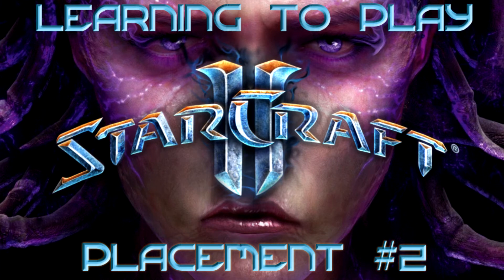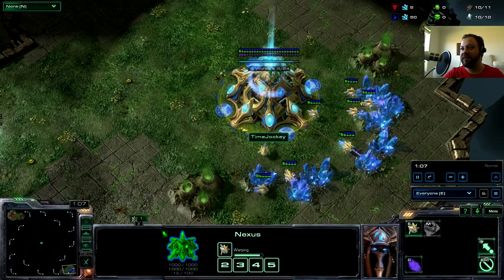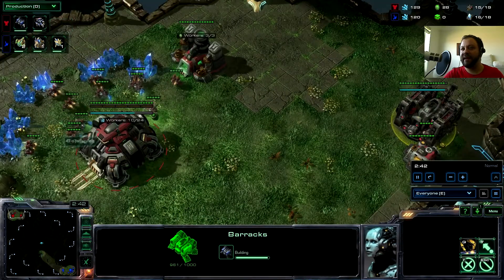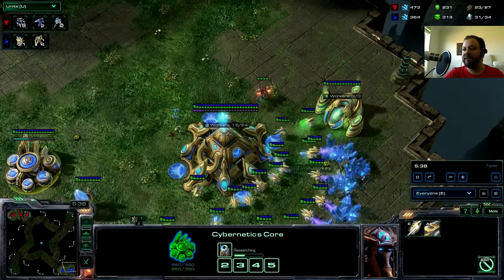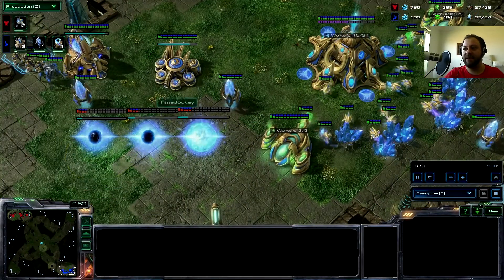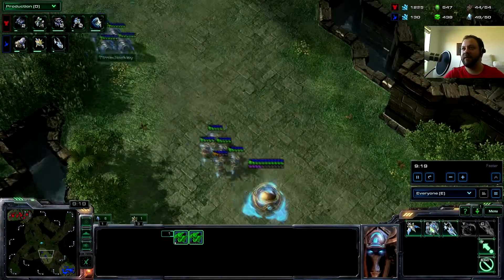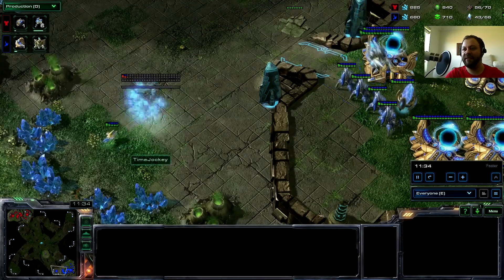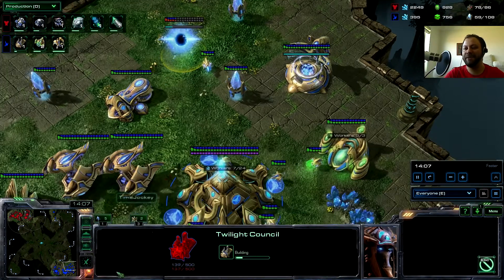Learning to Play StarCraft 2 - Placement #2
Interested in vicariously learning how to play StarCraft 2? James jumps into this Terran vs Protoss matchup to have a closer look at how he performed.

Has he learned from his last attempt? Maybe!

Any tips? Post them below!